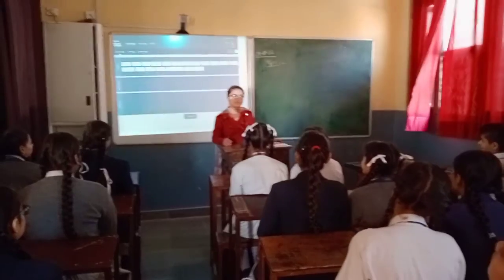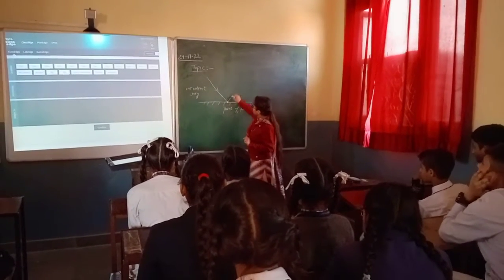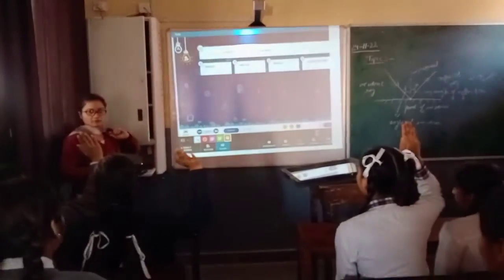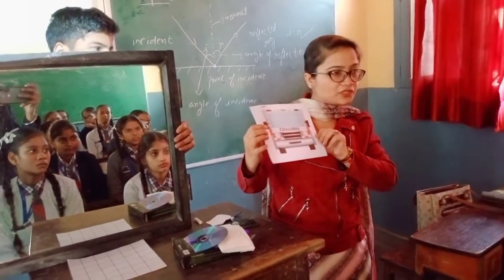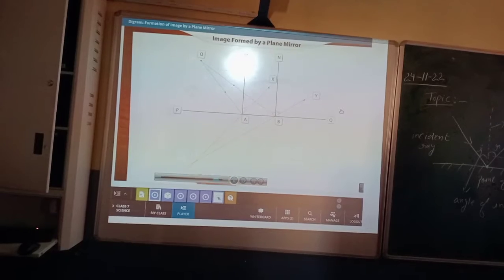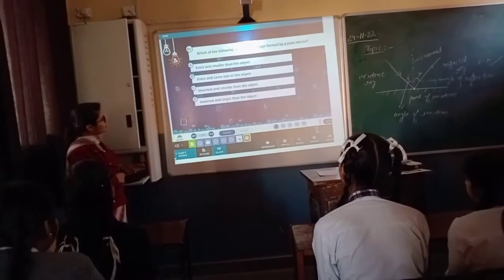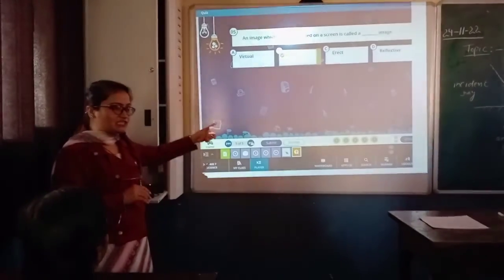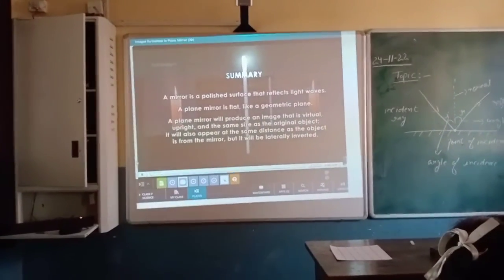Reflection of light/Reflection of light activity/light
This video will make you understand about the reflection of light with the help of activities
Chapter-15Light